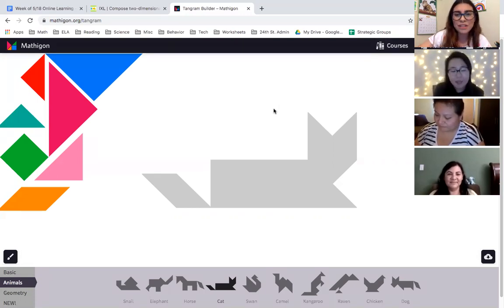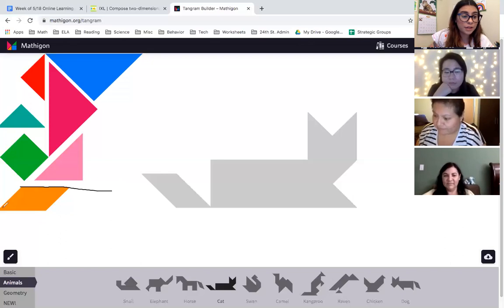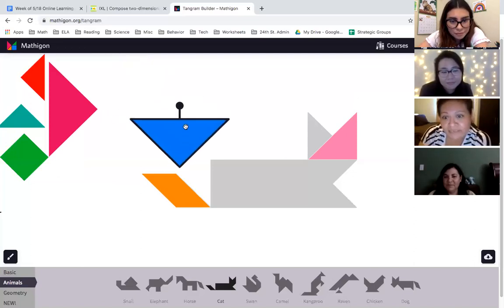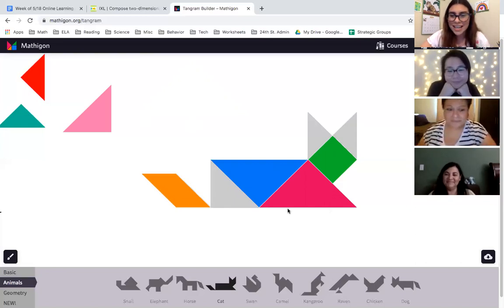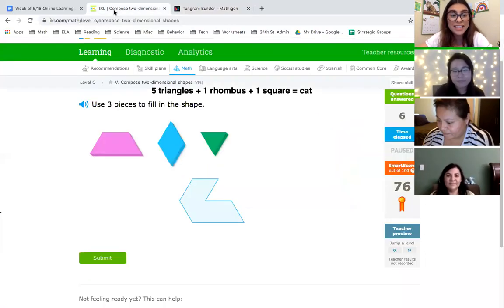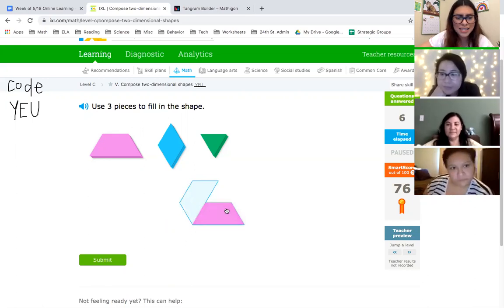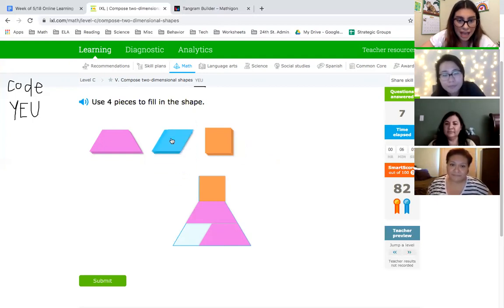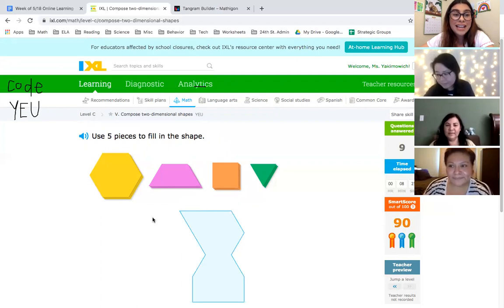Math Lesson - Tangrams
IXL code: YEU